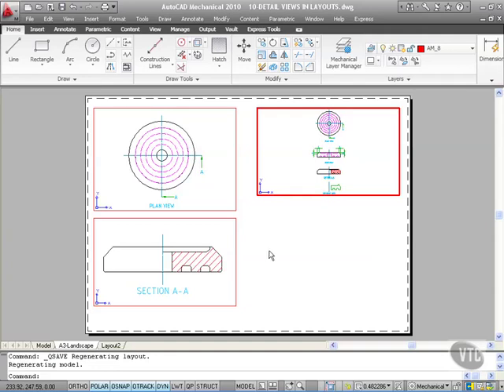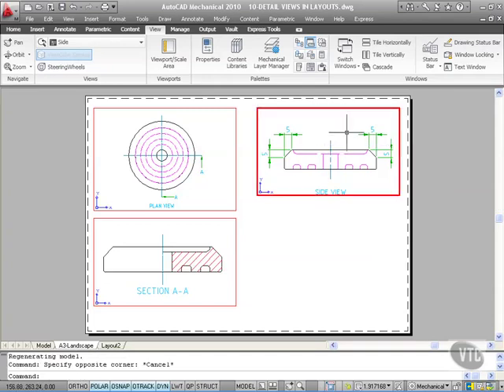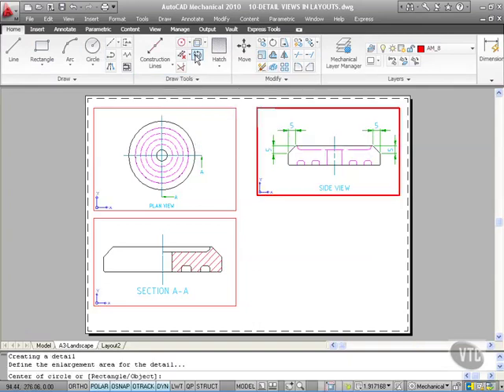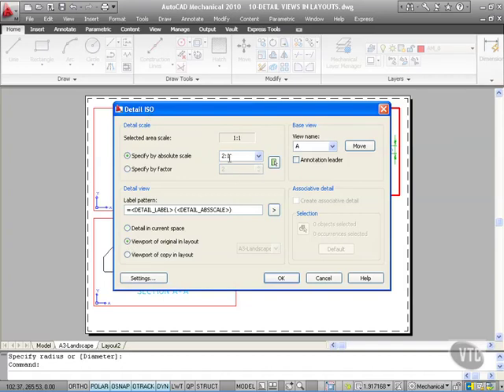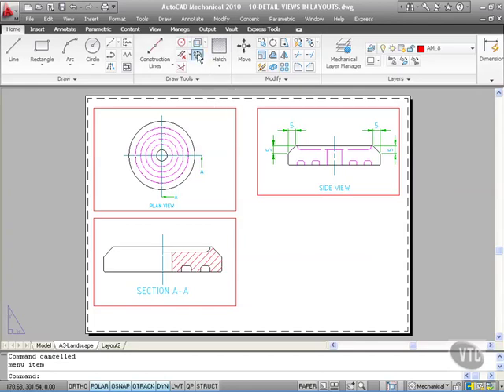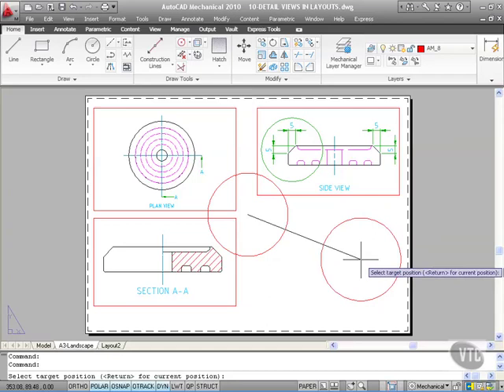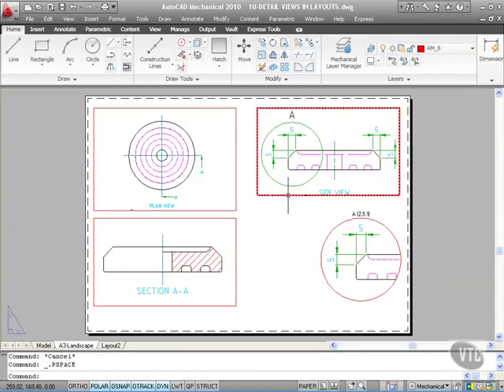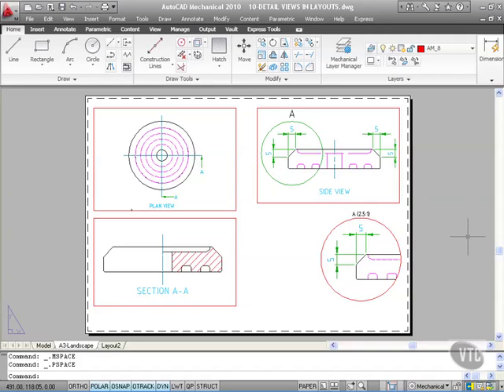Kientruc24h.net -10 02. Detail Views in Layouts.mov